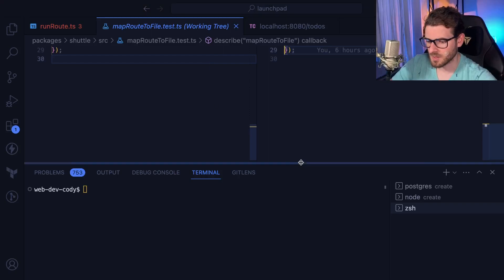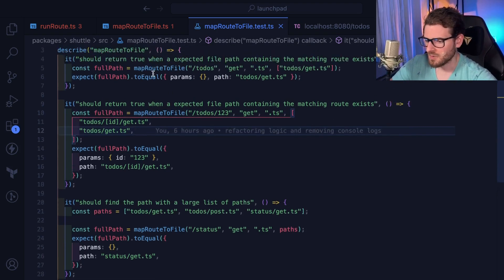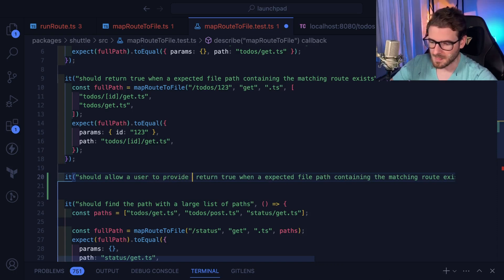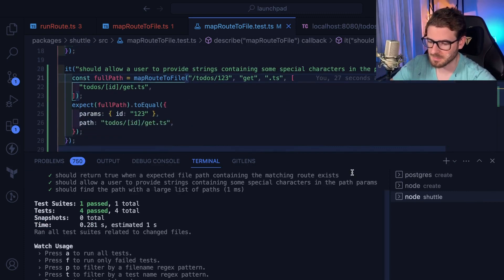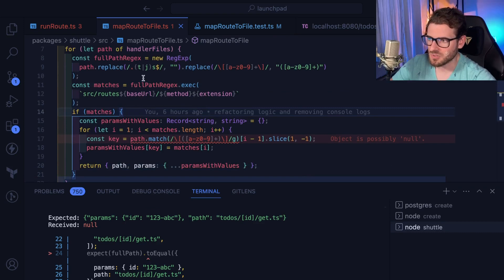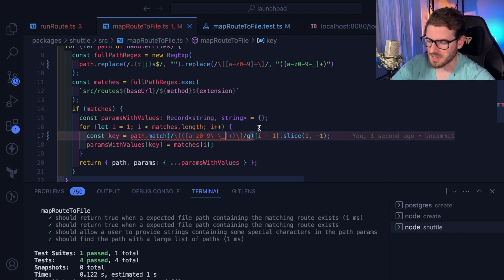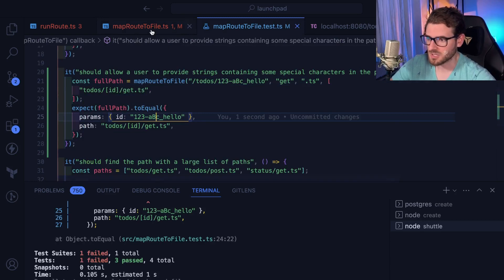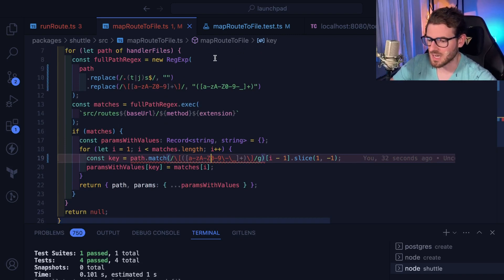TDD helped me fix a major issue in my side project